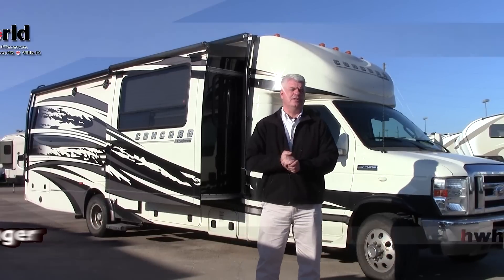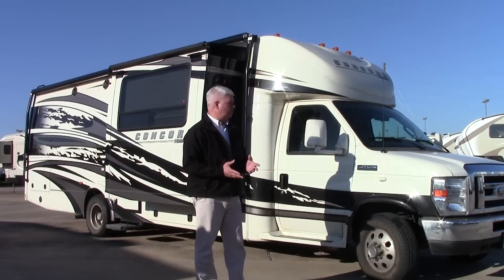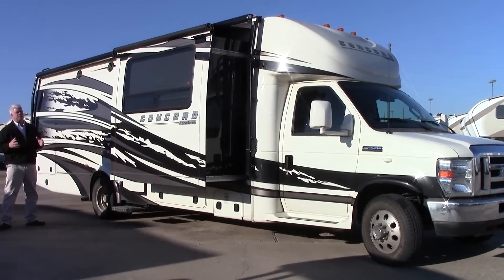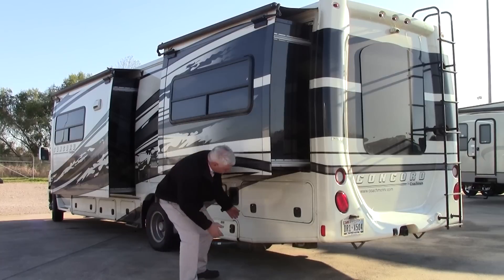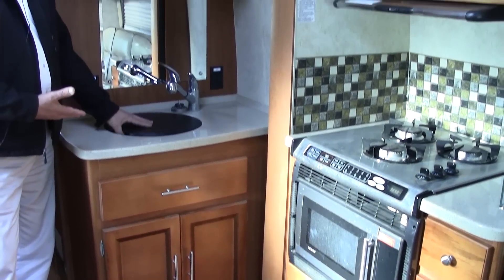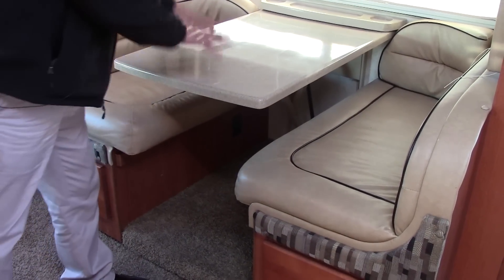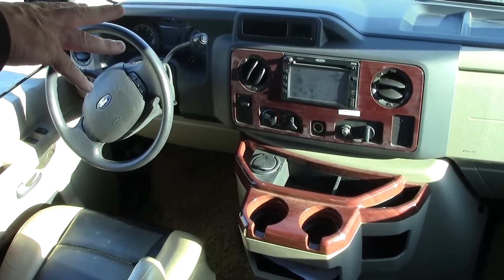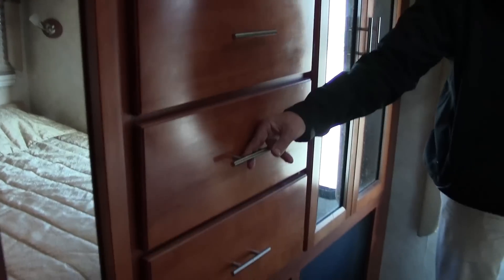Preowned 2012 Coachmen Concord 300 Class C Motorhome RV - Holiday World of Houston in Katy, Texas